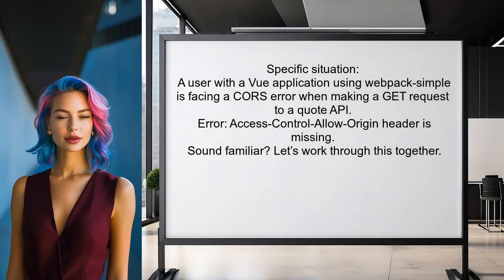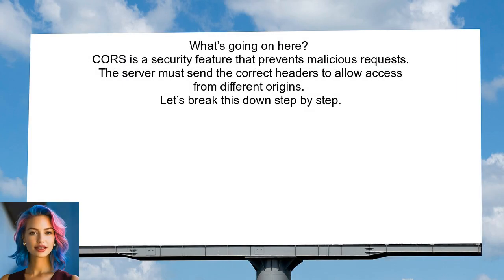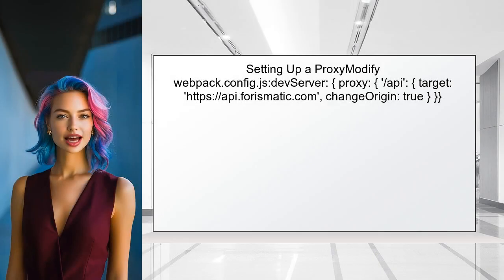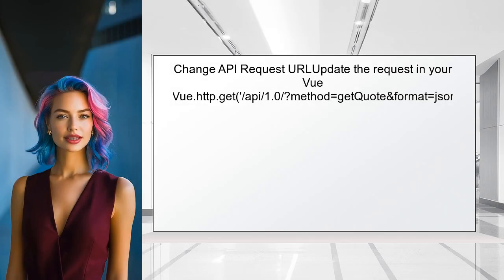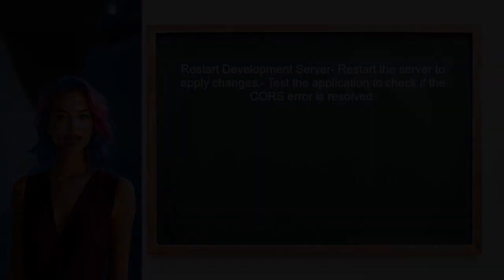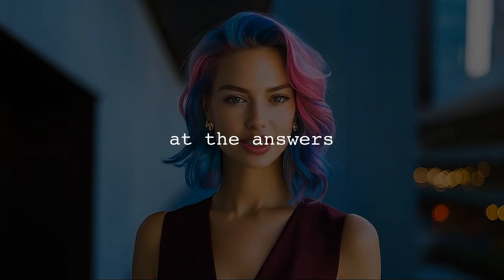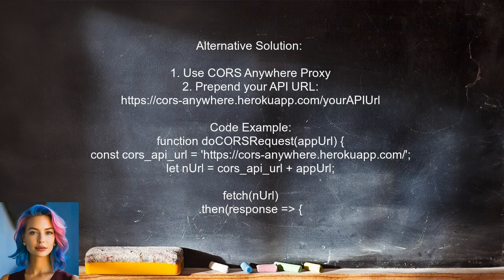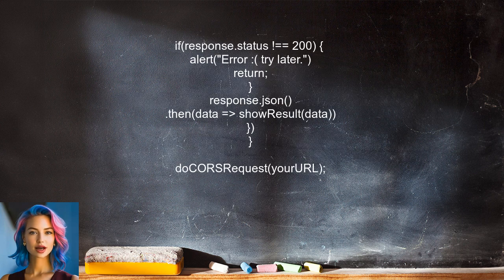Fixing CORS Errors: Access-Control-Allow-Origin Issues Explained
In this video, we dive into the often frustrating world of CORS (Cross-Origin Resource Sharing) errors, specifically focusing on Access-Control-Allow-Origin issues. Whether you're a developer encountering these errors during API calls or simply curious about how web security works, we’ll break down the concepts behind CORS and provide practical solutions to fix these common problems. Join us as we demystify CORS and empower you to navigate these challenges with confidence!

Today's Topic: Fixing CORS Errors: Access-Control-Allow-Origin Issues Explained

Related to: corserrors, access-control-allow-origin, corsissues, cross-originresourcesharing, webdevelopment, apierrors, browsersecurity, serverconfiguration, frontenddevelopment, backenddevelopment, javascript, webapplications, httpheaders, troubleshootingcors, websecurity, programmingtutorials, developertips, codingerrors, webapi, client-servercommunication